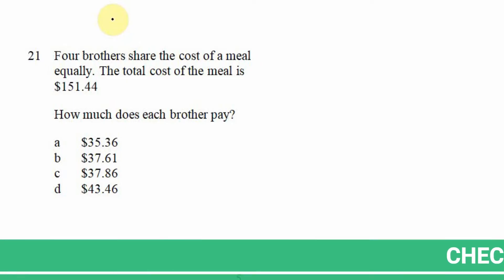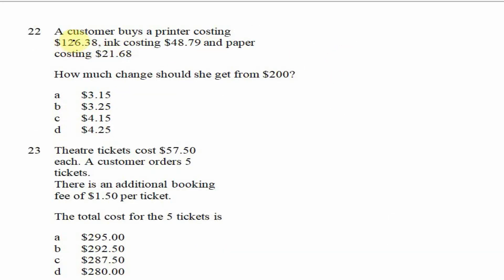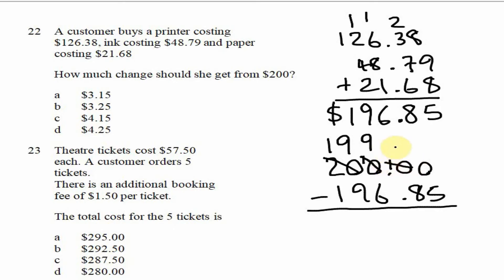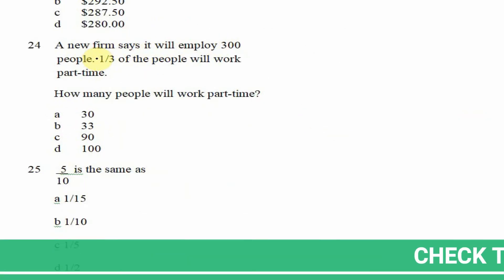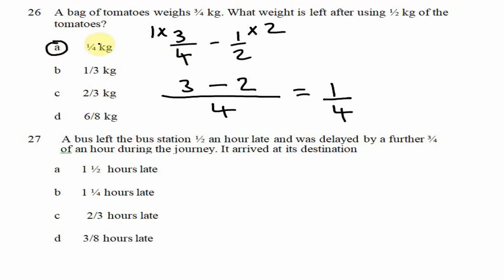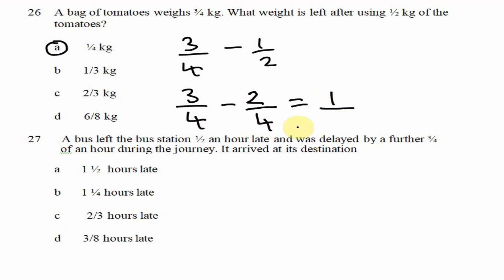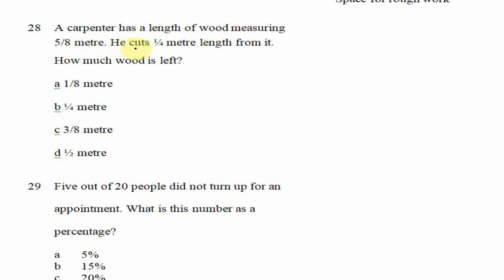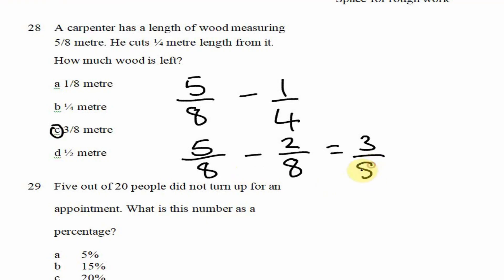City and Guilds Math Stage 2 - Past Paper Question 21-30